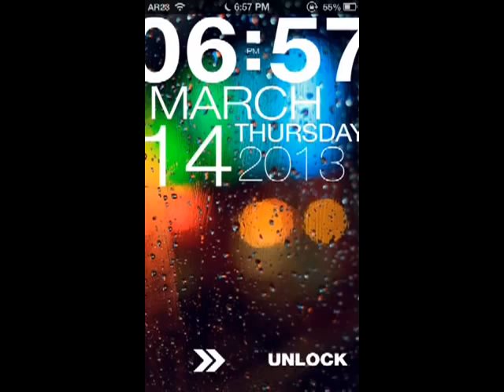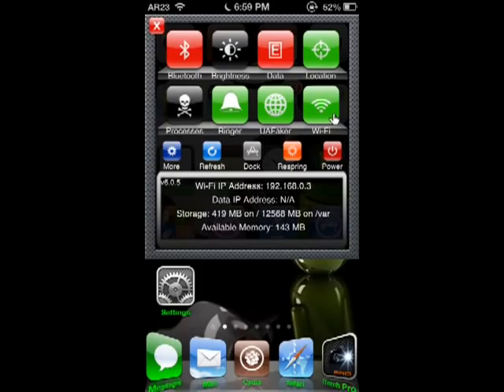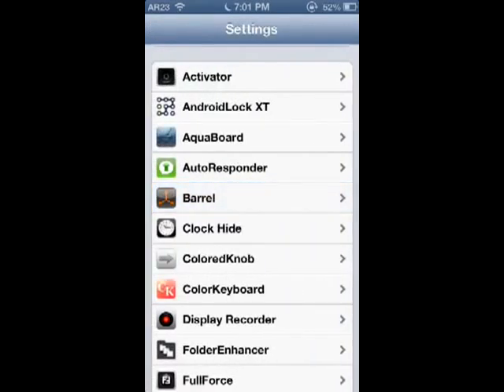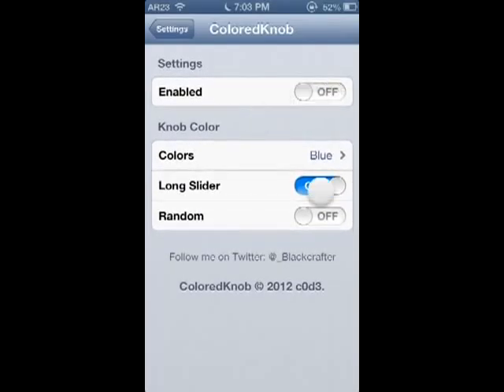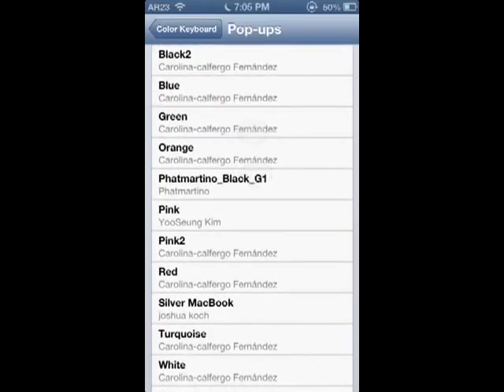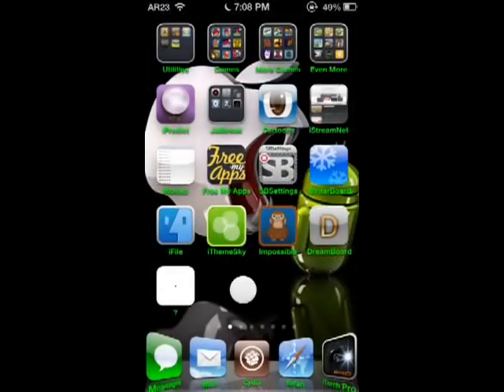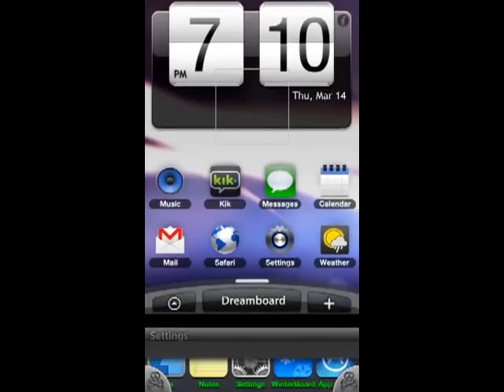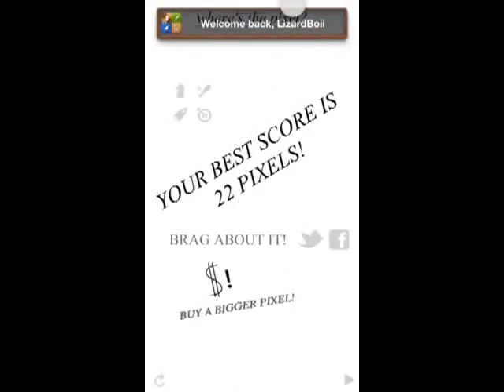My top 15 Cydia tweaks!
Hey guys. In this video i show my top 15 Cydia tweaks.

Activator
SBSettings
Barrel 2
Springtomize 2
ColoredKnob
WinterBoard
MultiIconMover
Color Keyboard
Swipe Selection
iFile
FolderEnhancer
Icon Renamer
DreamBoard
Gridtab for safari

[Extra Tags] IGNORE [Extra Tags] Call, of, Duty, 4, In, Real, life, modern, warfare, xbox, xbl, counterstrike, sounds, playstation, xbox, live , halo gmod gta 5 need for speed undercover g unit lego lost green lantern movie mtv gamestop yellow ps3 grapes twin towers 2 lego spider man lego indiana jones lego star wars 3 lego batman arkham asylum game the dark knight video game jak 4 jak 5 jak 6 ps4 ps5 yellow ps3 gta 5 bully 2 psp nyc Super Mario Galaxy 2007 97 call bj of duty assassins creed gta 4 grand theft auto vice city san andreas 4 bioshock mass effect metal gear solid 4 2 Legend of Zelda: Twilight Princess, resistance fall of man tom clancy's rainboy six vegas The 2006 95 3 Super Smash Bros. Brawl 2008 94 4 Resident Evil 4 Wii Edition 2007 battlefield bad company ps2 gamecube ok roll'd xbox 91 5 Metroid Prime 3: rick roll Corruption 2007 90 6 Okami 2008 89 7 Zack & Wiki: Quest for Barbaros' Treasure 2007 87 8 Guitar Hero III: Legends of xbox live Rock 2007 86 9 Super Paper Mario 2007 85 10 Boom Blox 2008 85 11 No More Heroes 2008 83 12 MLB Power Pros 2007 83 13 BlastWorks: Build, Trade, Destroy 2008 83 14 WarioWare: Smooth Moves 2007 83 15 Bully: Scholarship Edition 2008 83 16 Pro Evolution Soccer 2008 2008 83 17 Pinball Hall of Fame: The Williams Collection 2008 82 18 Mario Kart Wii 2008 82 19 Rock Band 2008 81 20 Madden NFL 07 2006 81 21 LEGO Star Wars: The Complete Saga 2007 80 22 LostWinds 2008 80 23 Trauma Center: Second Opinion 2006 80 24 Geometry Wars: Galaxies 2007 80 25 Final Fantasy Crystal Chronicles: My Life as a King 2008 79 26 Wii Fit 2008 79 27 Toki Tori 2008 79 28 Mario Strikers Charged 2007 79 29 Gyrostarr 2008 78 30 LEGO Indiana Jones: The Original Adventures 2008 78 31 Final Fantasy Fables: Chocobo's Dungeon 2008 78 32 Fire Emblem: Radiant Dawn 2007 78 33 Godfather: Blackhand Edition, The 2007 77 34 We Love Golf! 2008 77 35 Mercury Meltdown Revolution 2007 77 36 Rayman Raving Rabbids 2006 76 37 Madden NFL 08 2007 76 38 Trauma Center: New Blood 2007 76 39 Wii Sports 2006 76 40 Resident Evil: Umbrella Chronicles 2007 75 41 Battalion Wars 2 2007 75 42 Guitar Hero: Aerosmith 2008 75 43 Elebits 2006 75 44 Guilty Gear XX Accent Core 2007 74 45 Naruto: Clash of Ninja Revolution 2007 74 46 Super Monkey Ball: Banana Blitz 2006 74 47 SSX Blur 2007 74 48 Medal of Honor Heroes 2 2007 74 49 Sims 2: Castaway, The 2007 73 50 Marvel: Ultimate Alliance 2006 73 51 Lara Croft Tomb Raider: Anniversary 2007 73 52 Metal Slug Anthology 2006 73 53 Excite Truck 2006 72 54 Dragon Ball Z: Budokai Tenkaichi 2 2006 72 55 Chicken Little: Ace in Action 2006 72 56 Endless Ocean 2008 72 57 Dragon Ball Z: Budokai Tenkaichi 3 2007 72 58 Kung Fu Panda 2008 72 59 Tiger Woods PGA Tour 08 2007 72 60 Super Swing Golf 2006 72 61 Dance Dance Revolution: Hottest Party 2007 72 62 Dr. Mario Online Rx 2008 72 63 Tiger Woods PGA Tour 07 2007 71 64 Puzzle Quest: Challenge of the Warlords 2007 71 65 Mortal Kombat: Armageddon 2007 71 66 Scarface: The World is Yours 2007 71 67 Sega Superstars Tennis 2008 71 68 Super Swing Golf Season 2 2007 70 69 MX vs. ATV Untamed 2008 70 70 Thrillville: Off the Rails 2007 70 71 Death Jr.: Root of Evil 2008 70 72 Harvest Moon: Magical Melody 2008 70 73 Prince of Persia: Rival Swords 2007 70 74 Kororinpa: Marble Mania 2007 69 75 Harry Potter and the Order of the Phoenix 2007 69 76 NiGHTS: Journey of Dreams 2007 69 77 Ghost Squad 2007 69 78 Speed Racer 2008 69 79 Tony Hawk's Downhill Jam 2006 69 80 Sonic and the Secret Rings 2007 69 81 Call of Duty 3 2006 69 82 Crash of the Titans 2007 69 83 MySims 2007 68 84 Link's Crossbow Training 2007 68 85 My Word Coach 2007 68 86 Block Breaker Deluxe 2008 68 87 Big Brain Academy: Wii Degree 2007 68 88 Rockstar Games presents Table Tennis 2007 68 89 Castle of Shikigami III 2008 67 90 Top Spin 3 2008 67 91 Rayman Raving Rabbids 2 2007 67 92 Mario & Sonic at the Olympic Games 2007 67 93 G1 Jockey Wii 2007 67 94 We Ski 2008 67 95 Defend Your Castle 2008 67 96 Need for Speed Carbon 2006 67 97 One Piece: Unlimited Adventure 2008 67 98 Dewy's Adventure 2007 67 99 Ice Age 2: The Meltdown 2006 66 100 BIGS, The 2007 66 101 House of the Dead 2 & 3 Return 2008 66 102 EA Playground 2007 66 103 FIFA Soccer 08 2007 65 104 Sims 2: Pets, The 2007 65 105 Opoona 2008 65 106 Smarty Pants 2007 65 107 Dragon Quest Swords: The Mask Queen and the TA 4 IV gameplay2 need for speed undercover mortal kombat DC Universe Little bi Cod4 Ps3codjumpers reckless reborn chaaos exooutsider COD7 World at war 2 preview trailer not fake official fan made machinima respawn